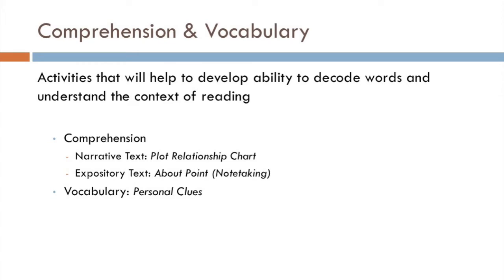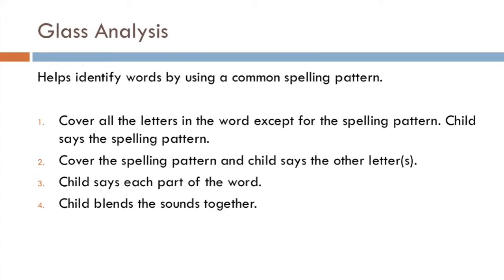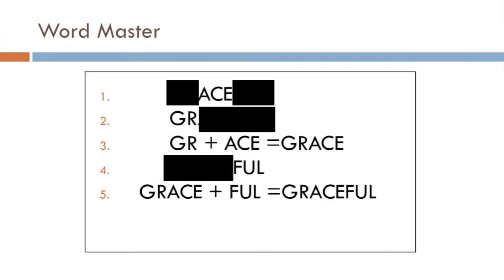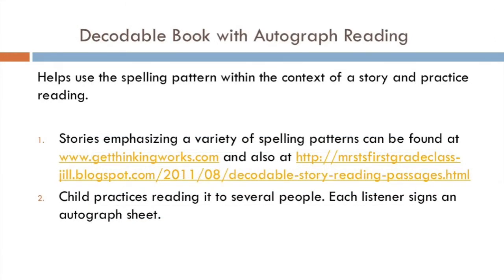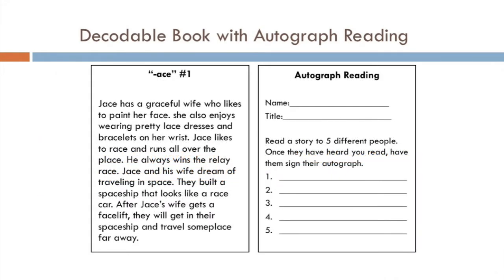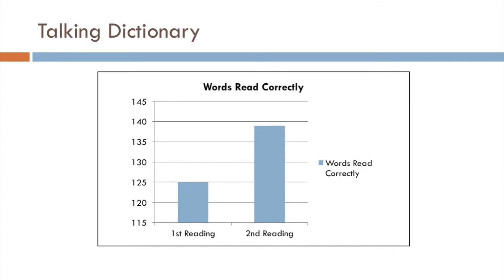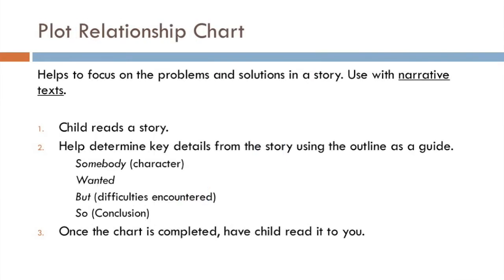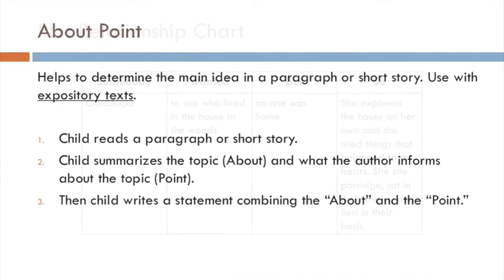Helping Your Child Succeed in Reading and Writing (3-12)